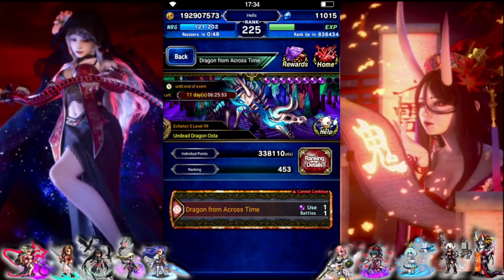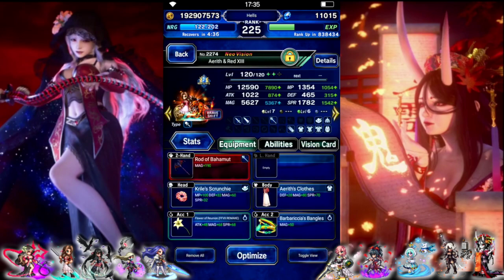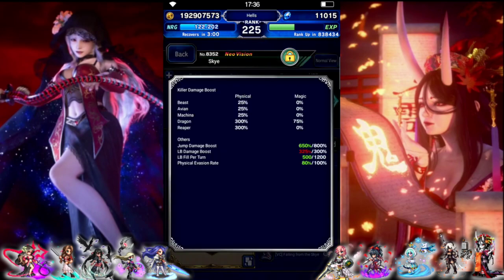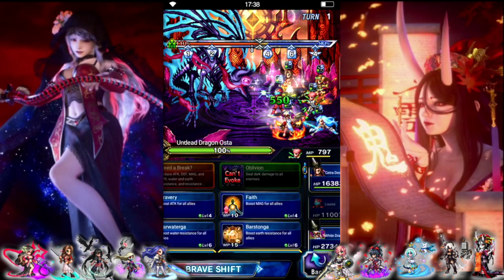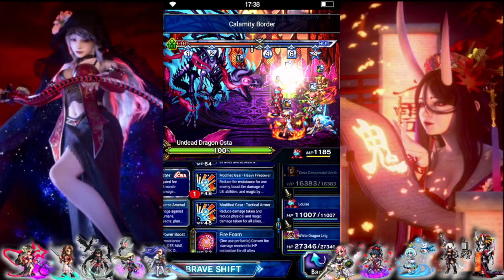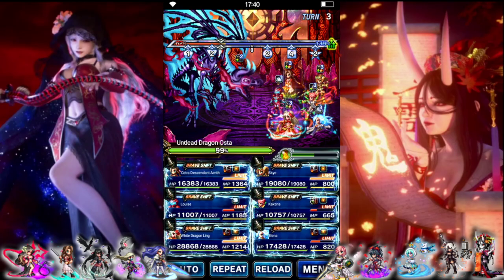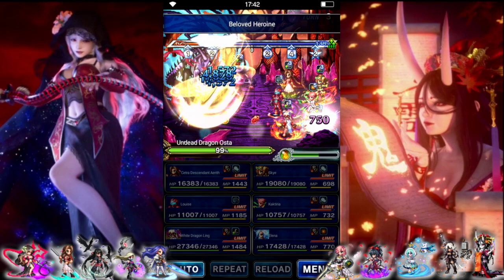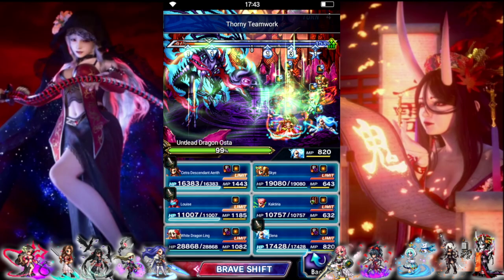[FFBE] Dragon from Across Time - First Score Run (Lvl 99 255% - 1.7b)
First run at actually getting a score.  Went in to see what I could get and learn a little more.  Managed 1.7b damage with a 255% bonus on Lvl 99 fight.  Team overview at start.